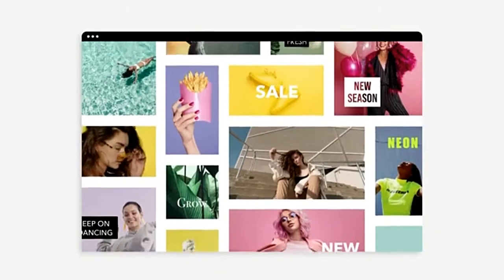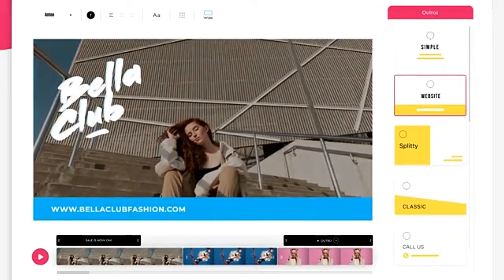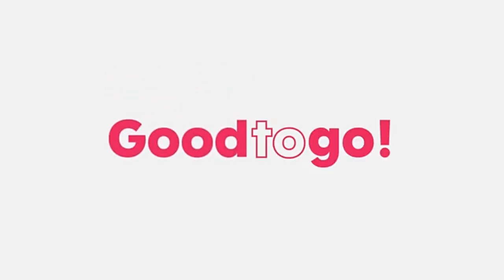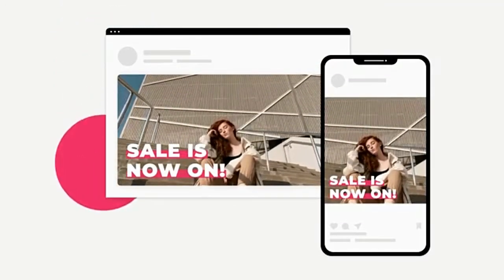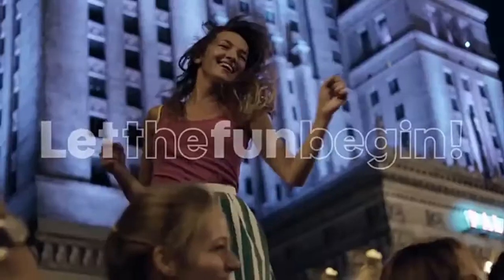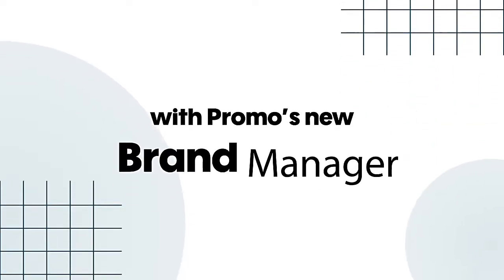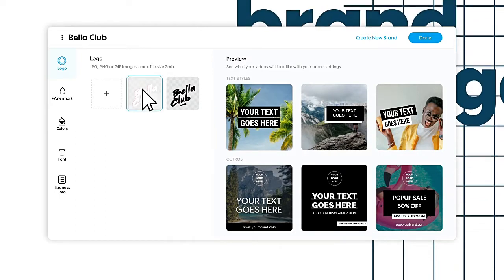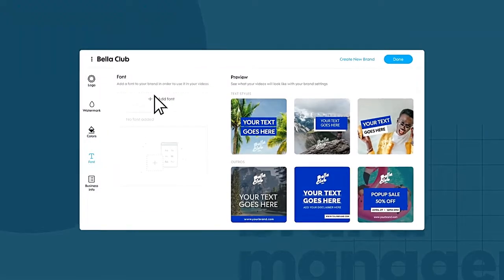PROMO REVIEW- Grow your business for promo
Promo.com is an online DIY video editor that consolidates stock videos, photos, and music for easy short promotional video production. so grow your business for promo

We look at two types of Promo.com users:
1. Businesses
2. Individuals who have a large social media following

I suggest you invest in the 1-month package, to begin Then explore the annual plans once you know for sure it's the right product for yourself or your organization's marketing team.

3:17 Who should use Promo.com?
5:41 How to use Promo.com Templates?
5:55 Using promo.com to give gifts.
6:37 How to edit with Promo.com?
10:08 Promo.com VS Adobe Premiere.
11:32 Social Media Content Calendar with Promo.com.

We answer the following questions:
What is Promo.com?
Is Promo.com worth it?
Is there a Promo.com discount?
How much is Promo.com?
Promo.com versus other video editing tools?